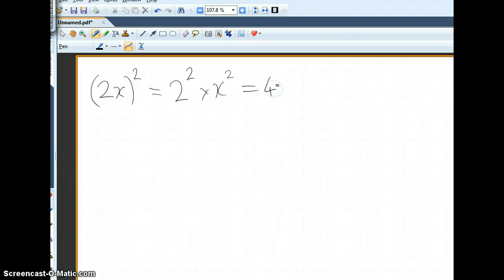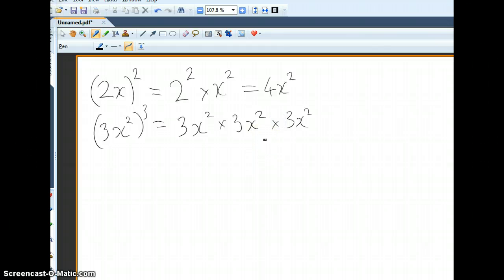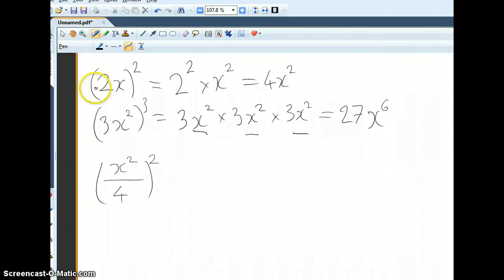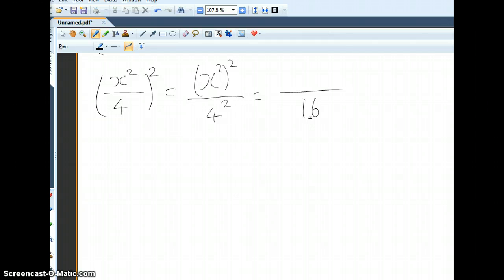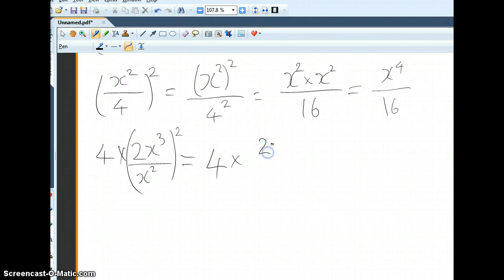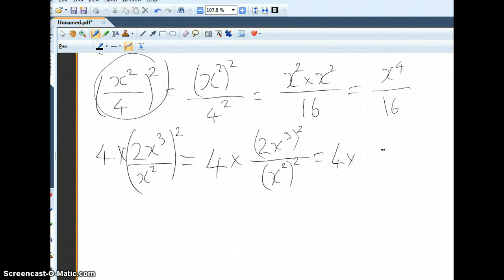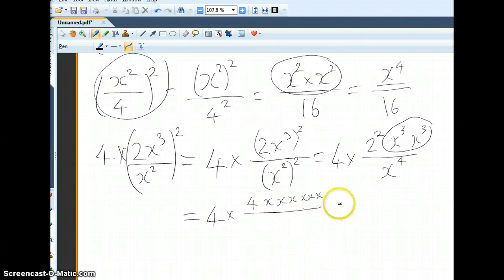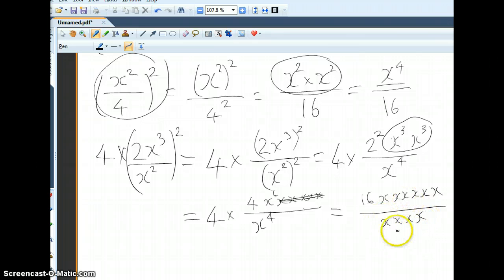Working with powers of powers